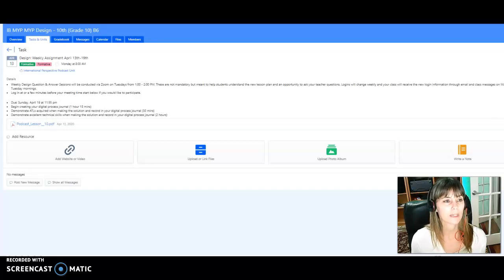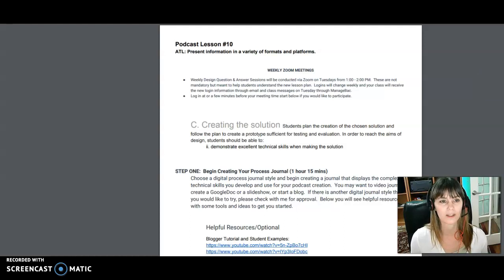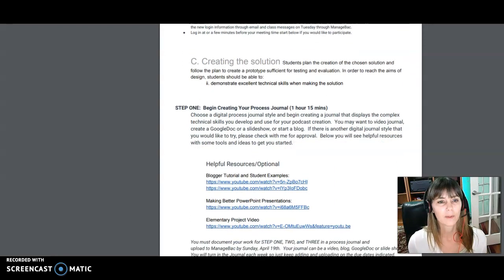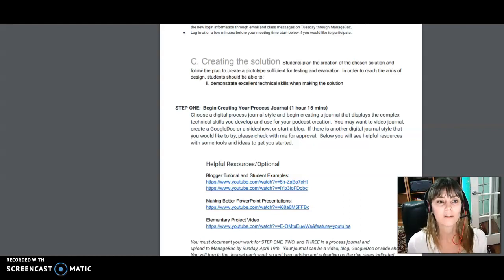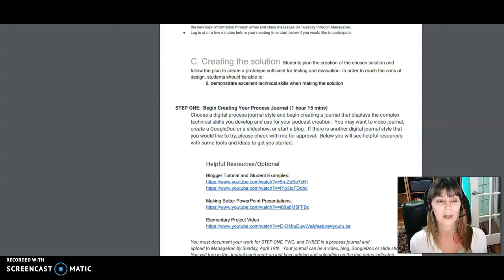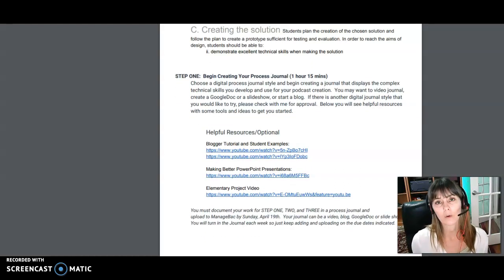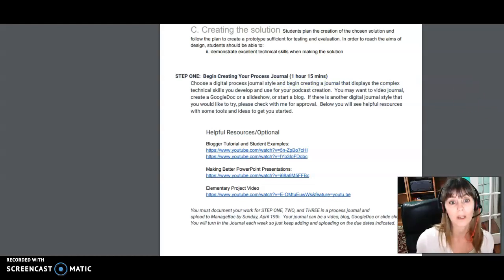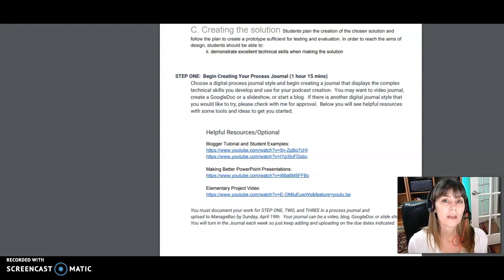Podcast 10 Step 1